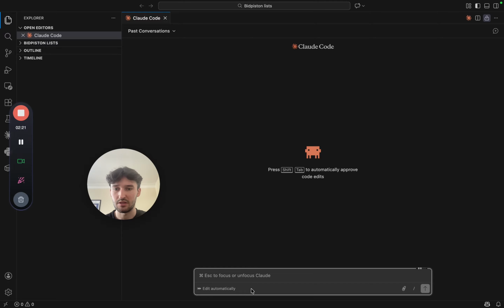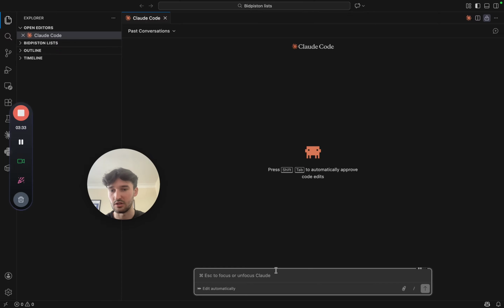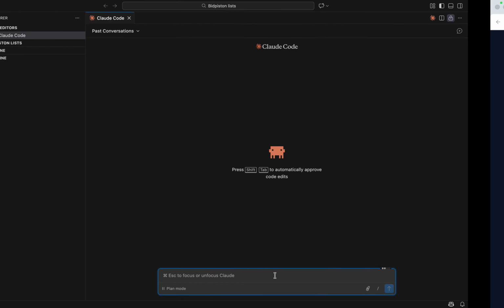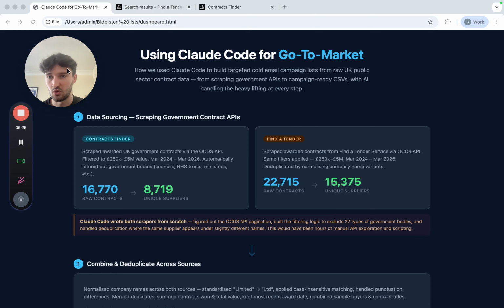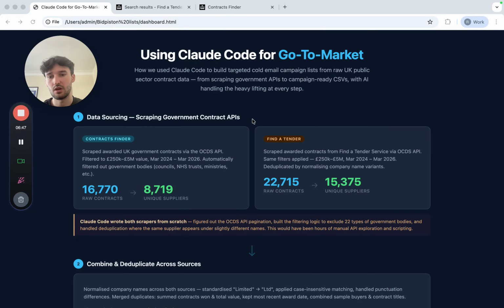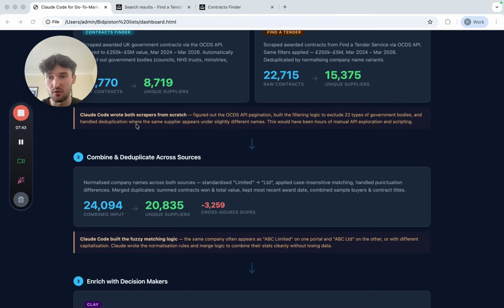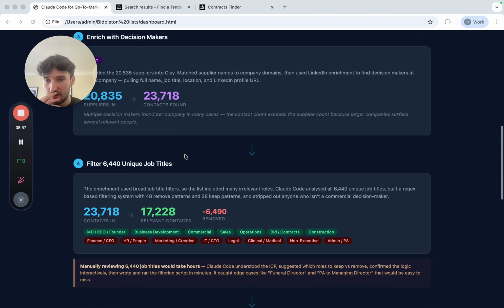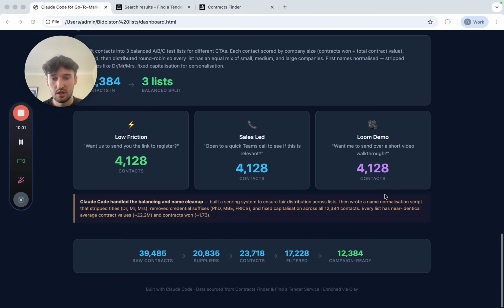Claude Code for B2B SaaS Go-to-Market: The Complete Strategy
In this video, we explore how Claude Code is being used for effective go-to-market strategies, particularly for B2B SaaS in the US and UK. Discover the process of data sourcing and AI personalization that supports a robust go to market strategy.